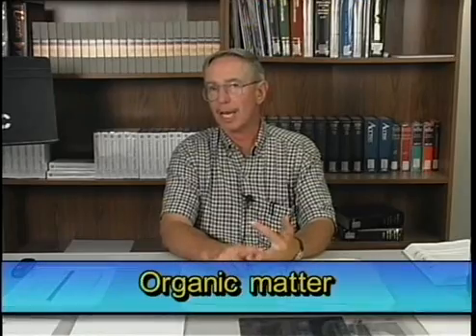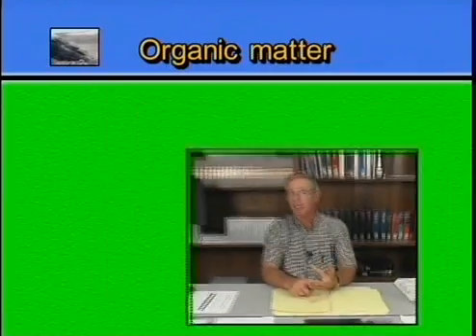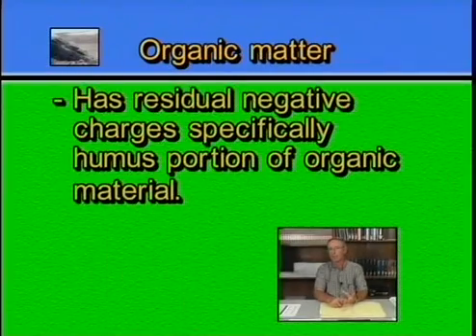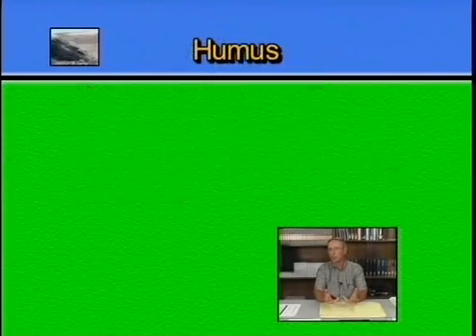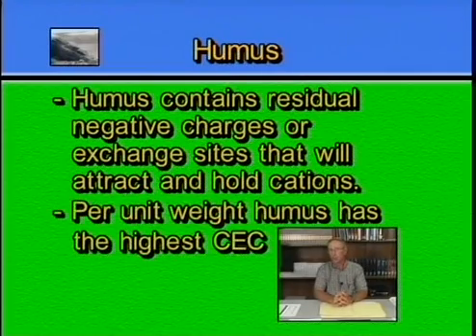AGPR201 11 05 Determining Cation Exchange